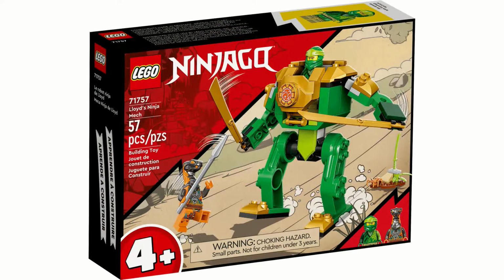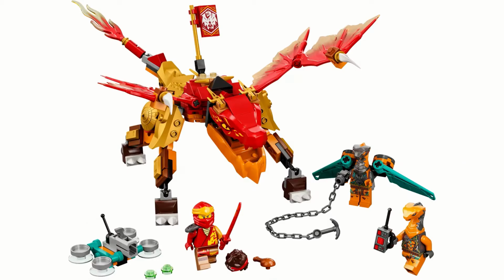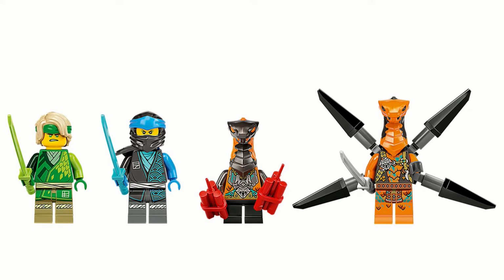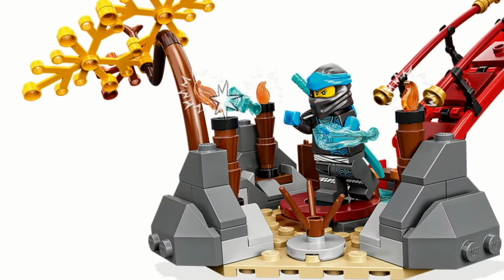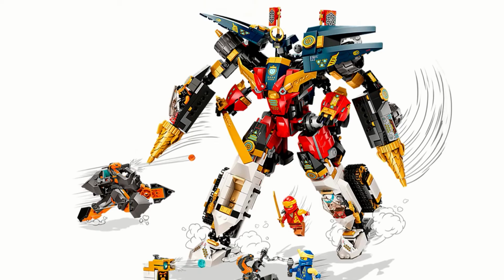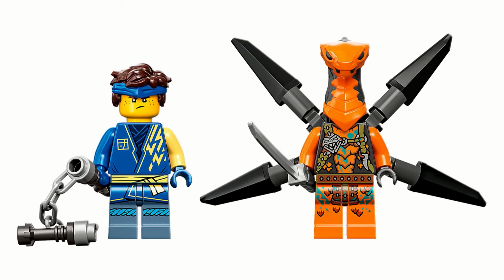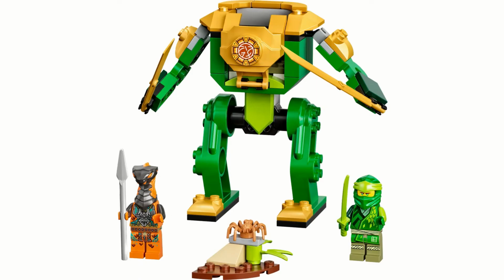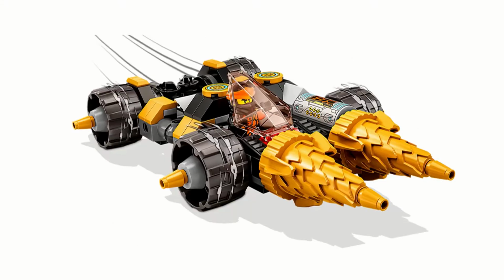The BEST NINJAGO Wave In Ages! New LEGO Ninjago Evolutions Sets!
omg absolutely incredible sets